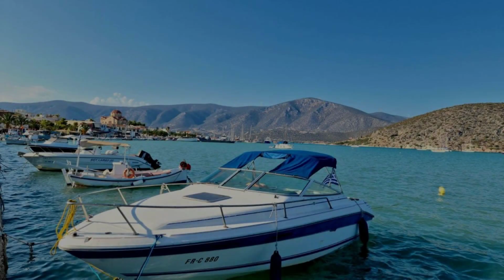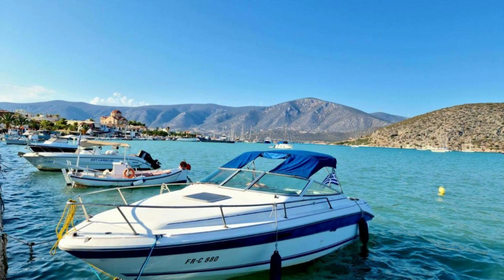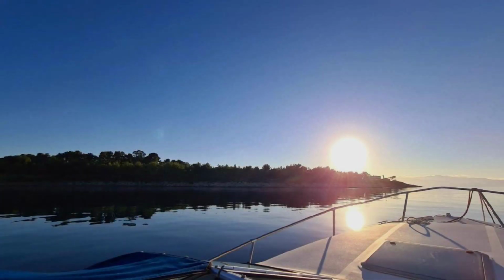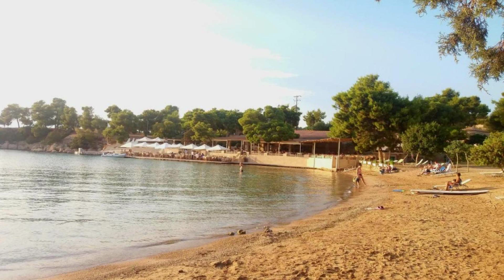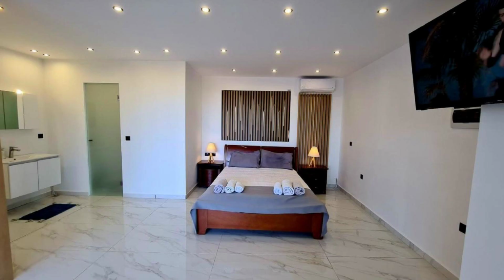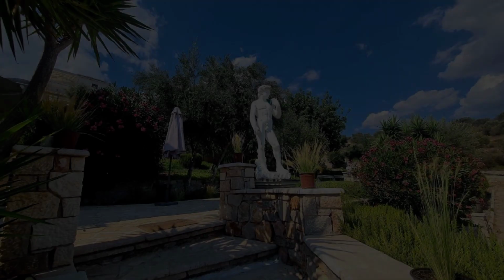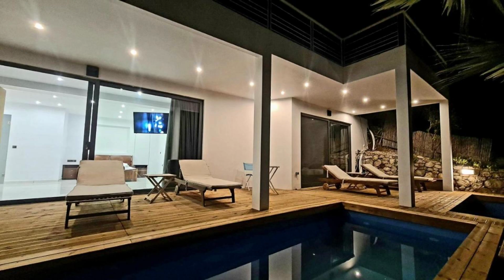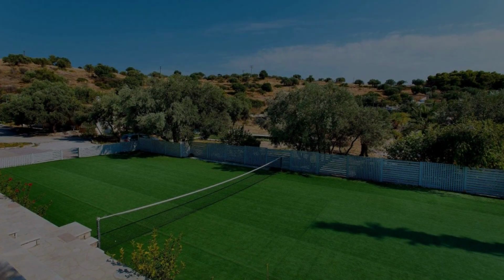Sunny Place Resort Kilada, Kilada, Greece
About Property:
Located in Kilada, 1.4 km from Lepitsa Beach, Sunny Place Resort Kilada provides accommodation with an outdoor swimming pool, free private parking, a fitness centre and a garden. Featuring a terrace, the 4-star hotel has air-conditioned rooms with free WiFi, each with a private bathroom. The accommodation features a kids' club, room service and organising tours for guests.
At the hotel, rooms come with a balcony with pool view. Every room come...
Property Type: Hotel
Address: Sunny Place Resort Doroufi, Kilada, 21300, Greece
Searching For
1. Sunny Place Resort Kilada - Kilada - Greece
2. Sunny Place Resort Kilada - Kilada - Greece Address
3. Sunny Place Resort Kilada - Kilada - Greece Rooms
4. Sunny Place Resort Kilada - Kilada - Greece Amenities
5. Sunny Place Resort Kilada - Kilada - Greece Offers and Deals
Audio Credit:
Track Title: Reasons To Hope
Artist: Reed Mathis